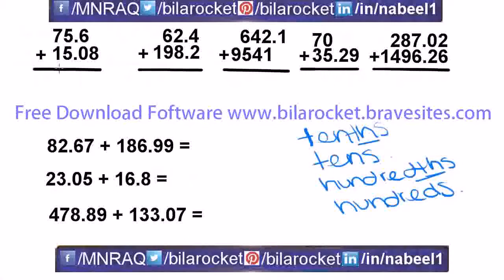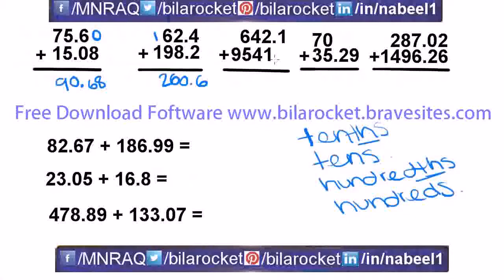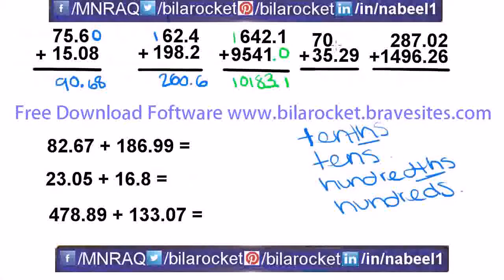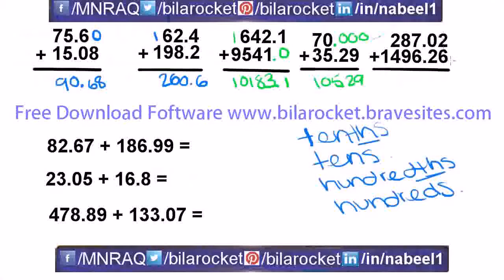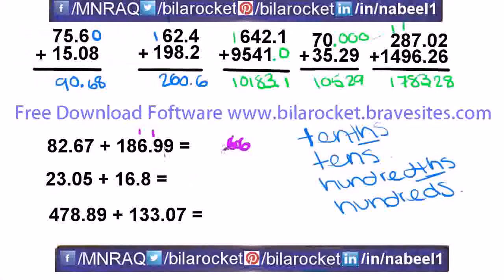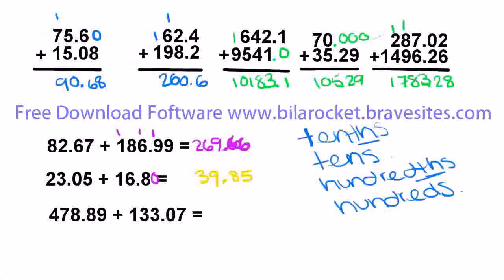Basic Math Tutorial 2 Addition with Decimals By MNRAQ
Basic Math Tutorials